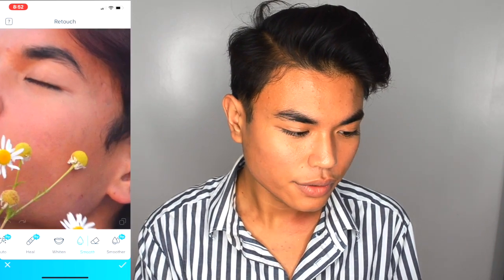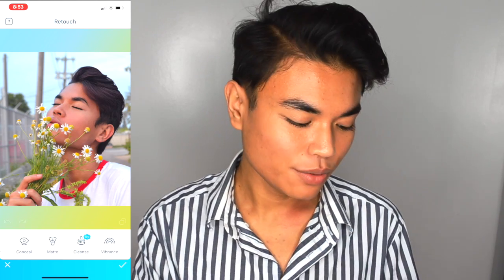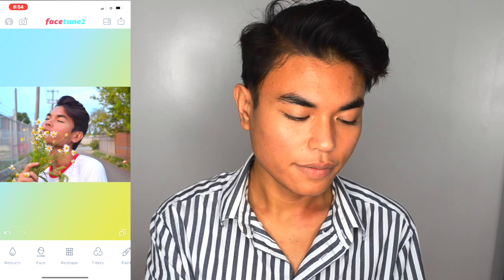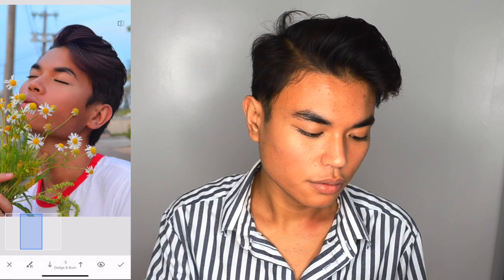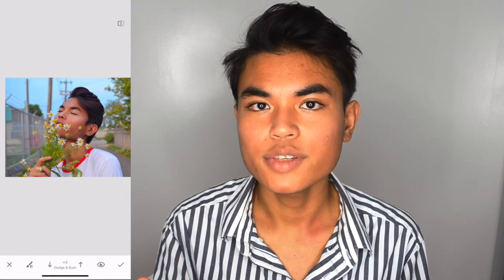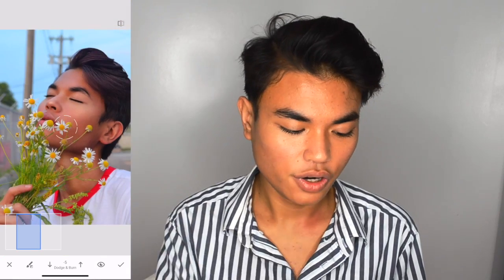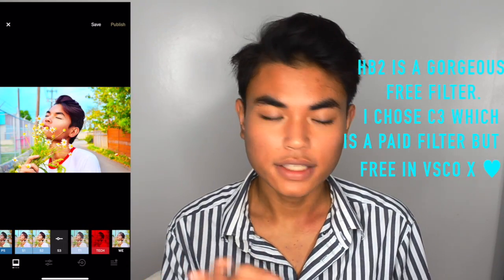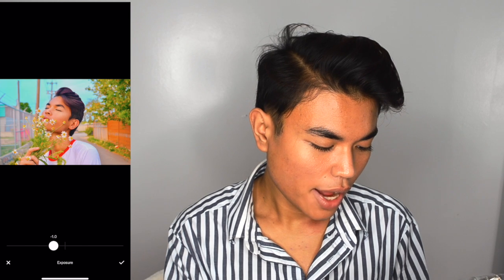HOW I EDIT MY INSTAGRAM PHOTOS | JORYJOSEO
How I edit my Instagram photos in 10 MINUTES using 3 APPS :-) Quick and easy tutorial!

↠HELLO!  IN this video I show you guys how I edit my instagram photos! I like to perfect my instagram photos and I've been getting compliments here and there! So I wanted to show I edit my pictures!.Anyways hope you smiled or laughed a little and thank you so so much for watching!!! :)